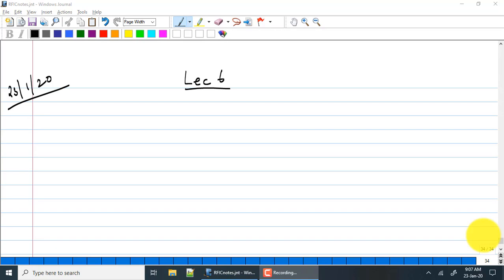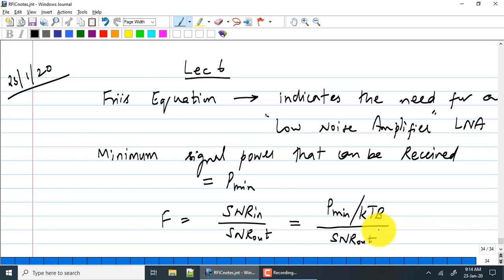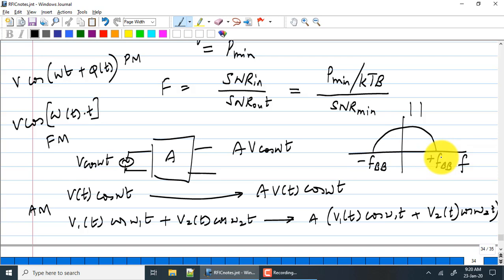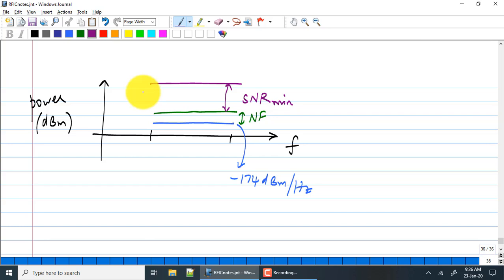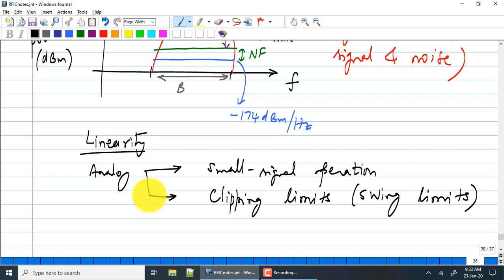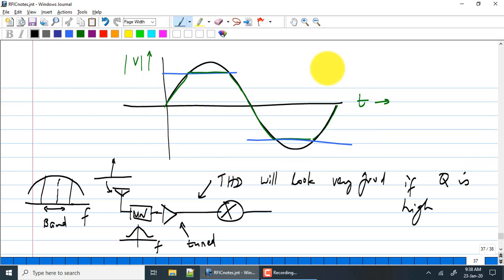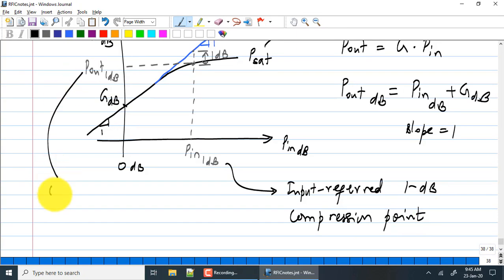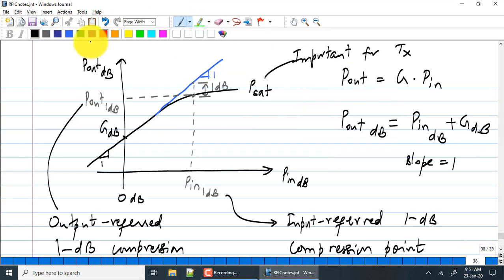RFIC Lec-6 Sensitivity; Nonlinearity in RF systems